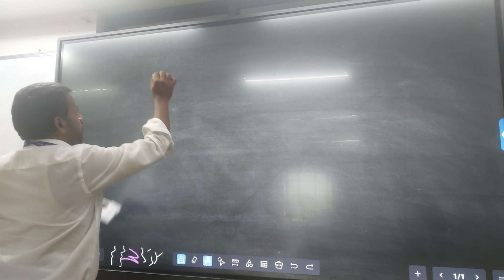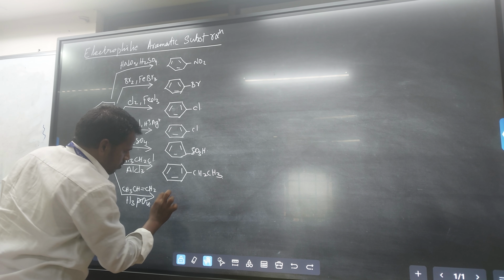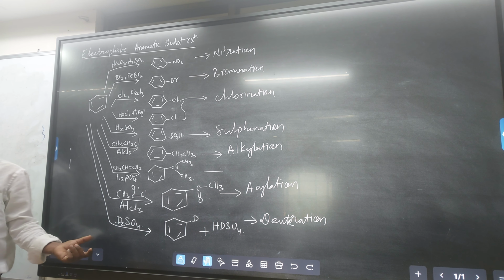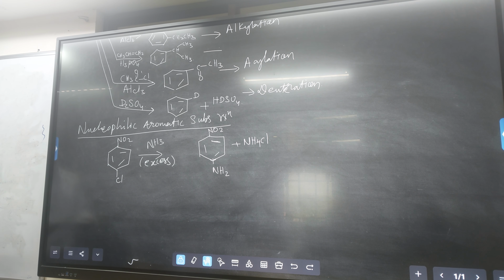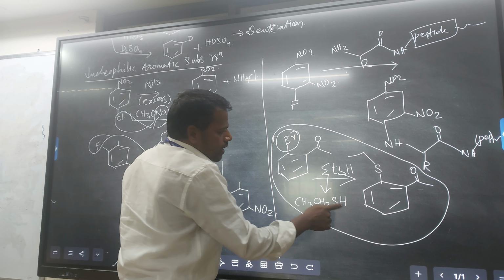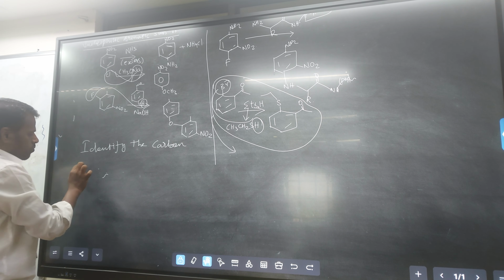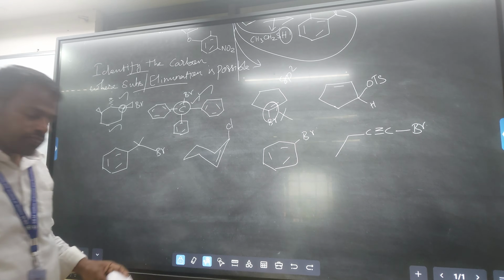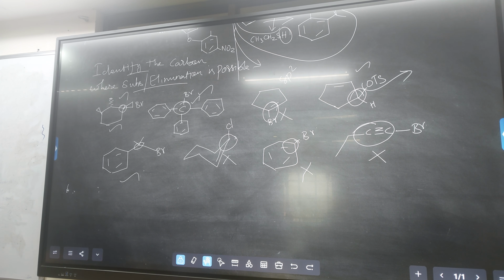3M 5L Electrophilic and Nucleophilic aromatic subtitution reaction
Here in I discussed about Nucleophilic and Electrophilic subtitution reactions